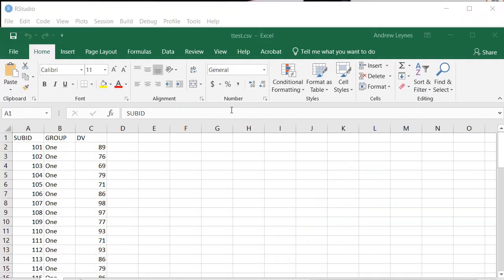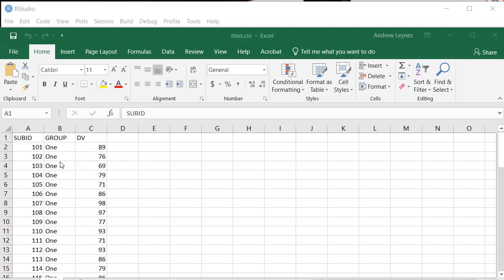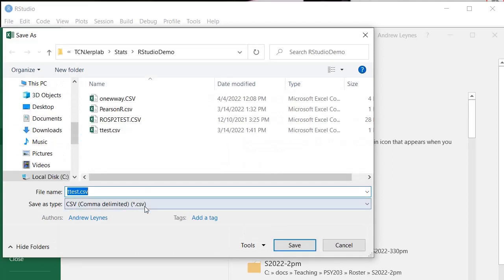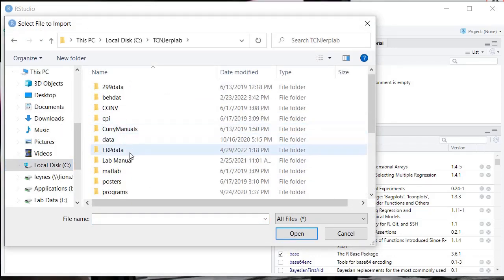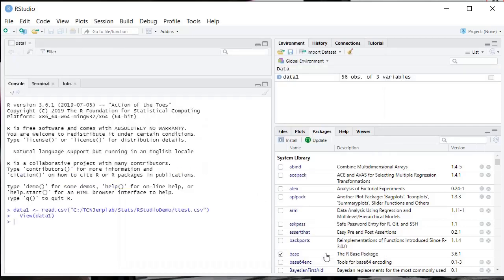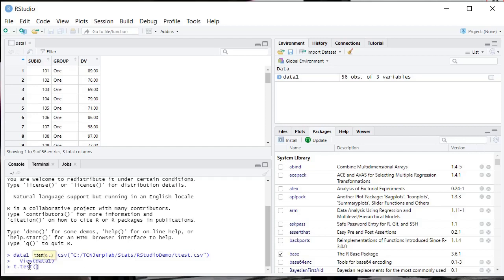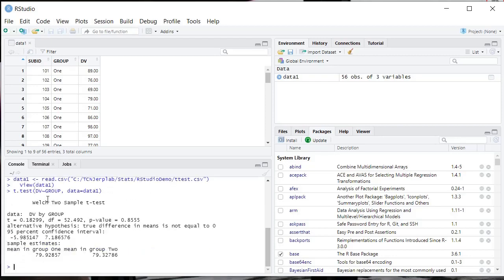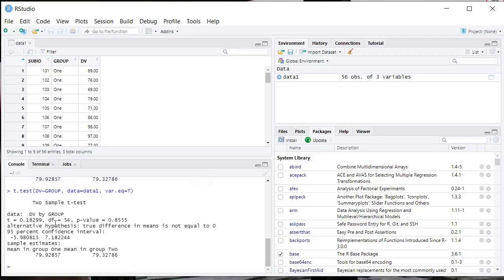Performing a t-test in R Studio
This is a "how to" video showing how to set up your data file, import it into R Studio, performing a t-test, and read the output.